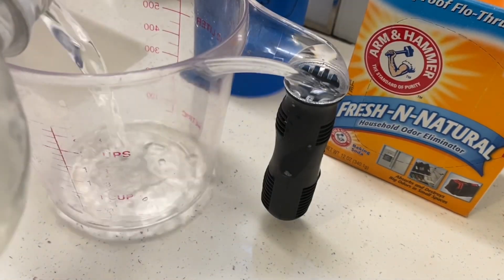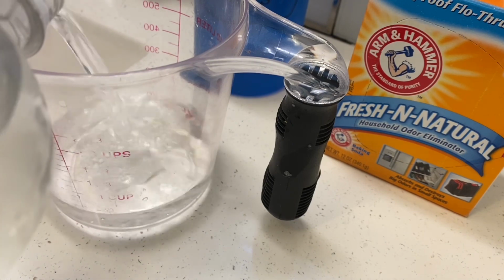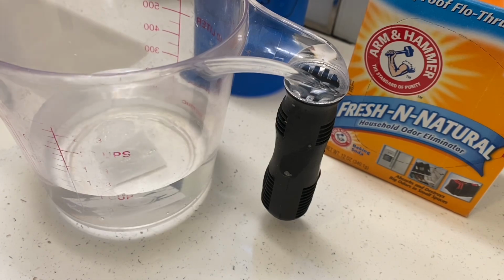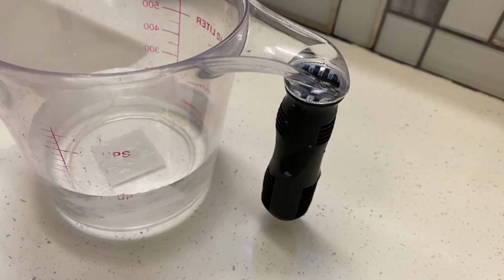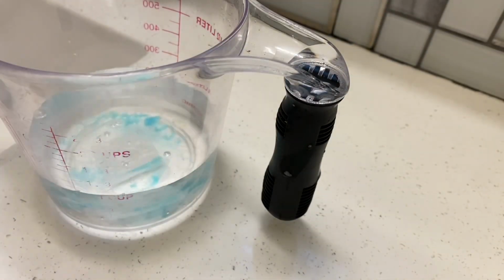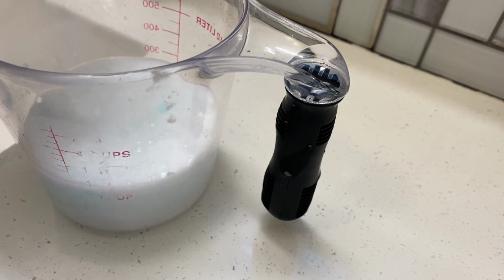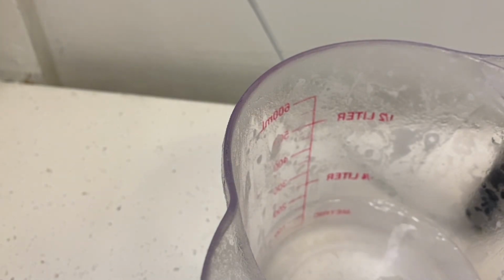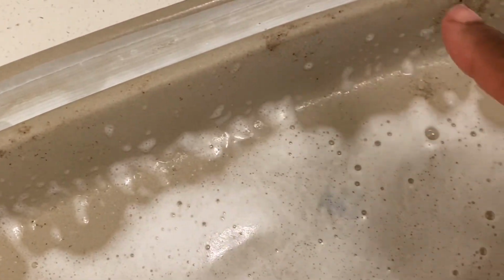EXTREME BATHROOM DEEP CLEANING | CLEANING MOTIVATION | CLEAN WITH ME 🧽🧹🧼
WELCOME BACK PRICELESS FAMILY
WELCOME

In today's video, I have the bathroom cleaning motivation and inspiration you have been looking for. I touch every surface of my bathroom from floor to ceiling. I love the smell of a freshly cleaned bathroom and how it just shines.

I hope this video gets you in the mood to start prepping for those big Thanksgiving Day family gatherings. The bathroom will definitely have to be cleaned again before then, but now is the time to get the deep cleaning done. Ummm you know someone is going to look in a drawer or cabinet LOL so tidy them up and move out the items that you they don't need to see. I'm just saying!

I went for a new esthetic in my bathroom this year. I like it and hope you do too however you will have to come back tomorrow to see the decorating part.

Have a great week and please join me tomorrow at 6p.m. for PART II

HELP MY CHANNEL GROW BY WATCHING MY VIDEOS
Watch it from beginning to end (yesssss grab a coke or a bottle of H2O and enjoy the vid)
Give me a 👍🏾
TELL A FRIEND
Thank you for helping my channel. I really really appreciate it.

I have lots of great plans for my Channel and would love for you to join me on this journey.

                                                           Instagram: Priceless Pearl Life
**Please don't forget to:
That really helps my channel out and prompts YOUTUBE to share my video with MORE PEOPLE!
PKJ
St. Mathew 13:45-46

CHECK OUT SOME OTHER GREAT VIDEOS

TO SHOW LOVE or SEND ME A GIFT:
Monck Corner, SC 29461